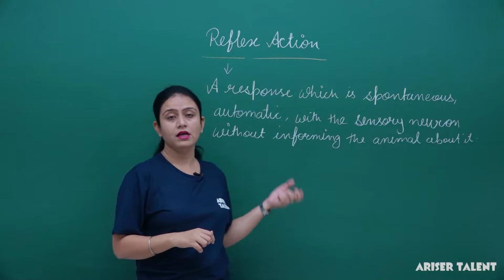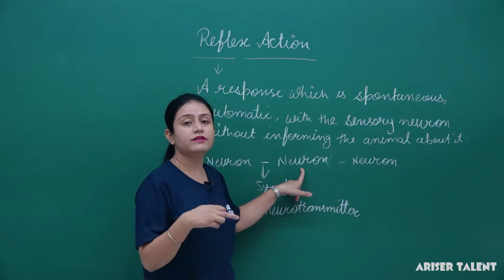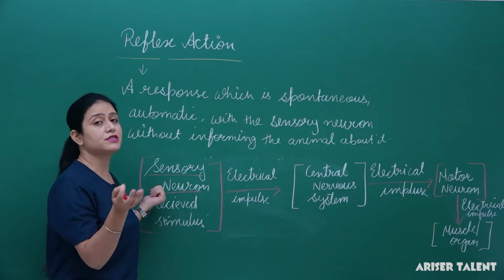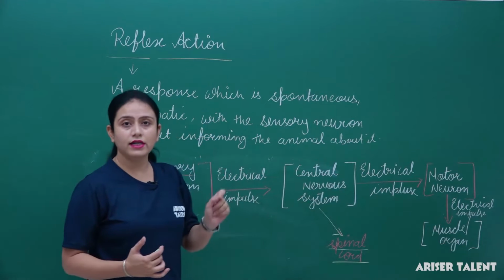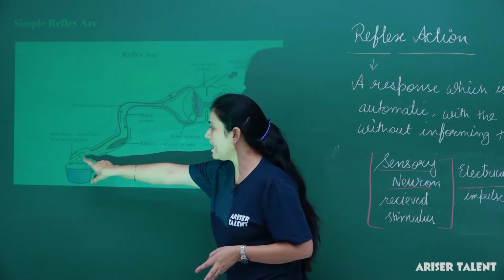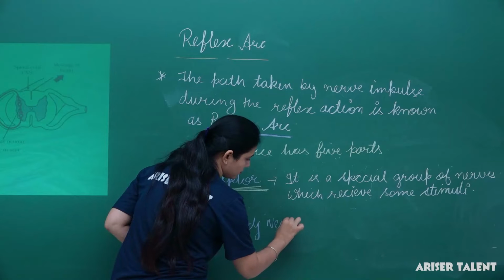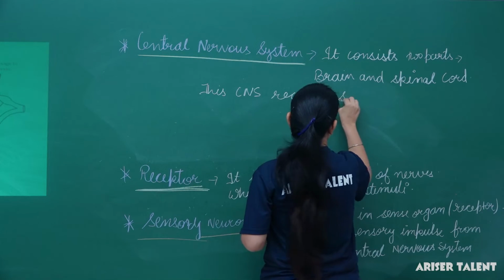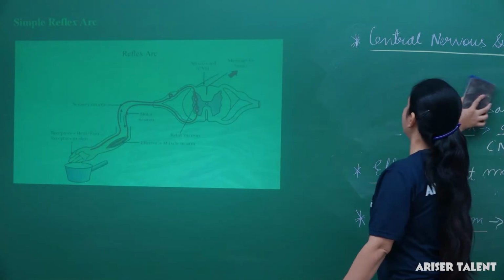Control & Coordinate | Reflex Action & Reflex Arc | Class 10 Term 1 | English Medium | AT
Our courses include:
1. HD Video Lectures designed by top faculty of Kota.
2. Study Material prepared by experts.
3. Test Series to boost your preparation.
4. Previous Papers and Sample Papers.
5. 24X7 Online Streaming Course
6. Mind Maps
7. Access anytime, anywhere using any device Ariser Talent is an online Education platform for JEE, NEET, NTSE & CBSE 7th to 12th The Best e-Learning app for IIT-JEE MAIN & ADVANCED | NEET Medical | CBSE XI&XII | CBSE IX&X (FOUNDATION & NTSE) Preparation.